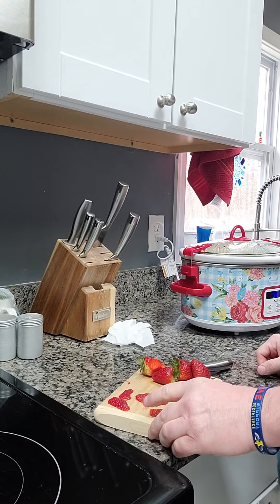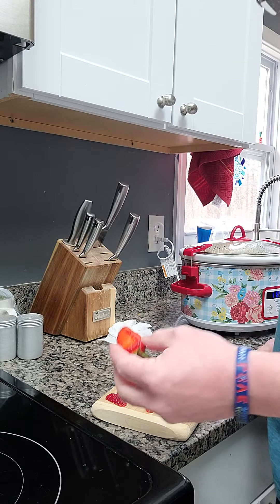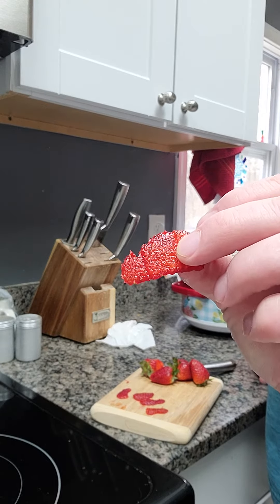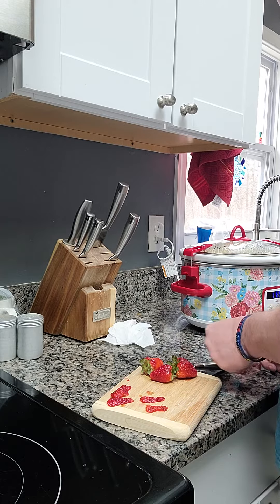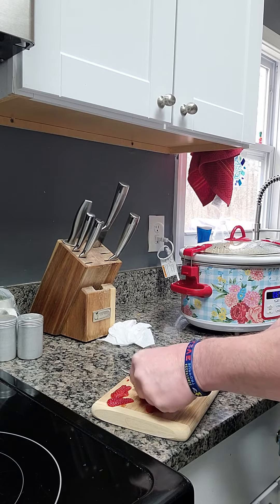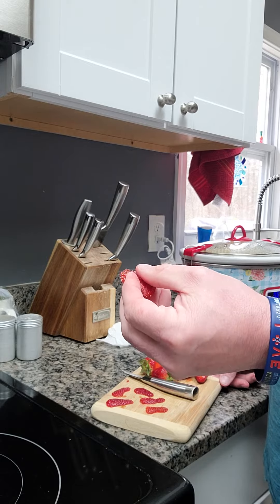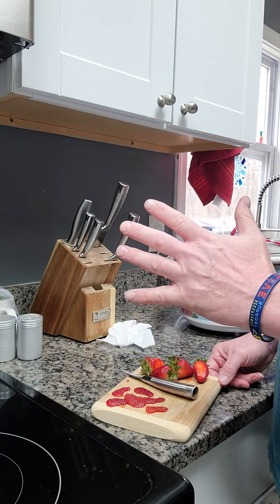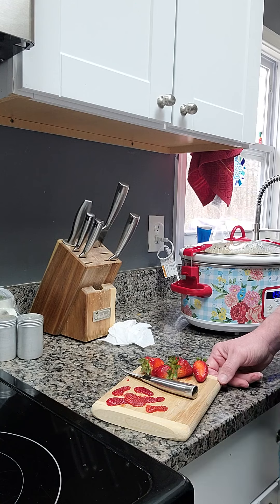How to extract strawberry seeds to plant your own strawberries!!